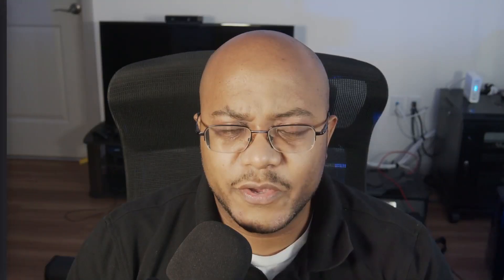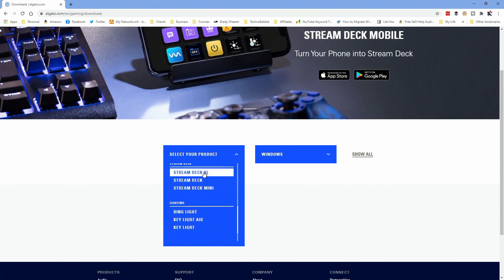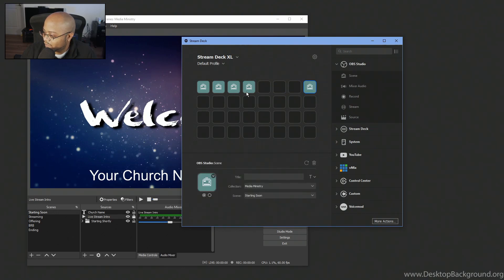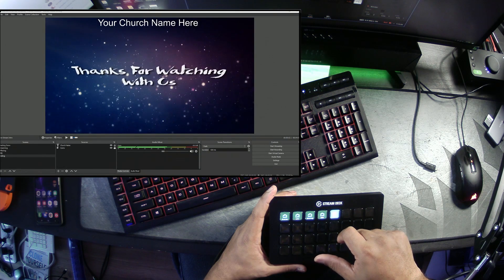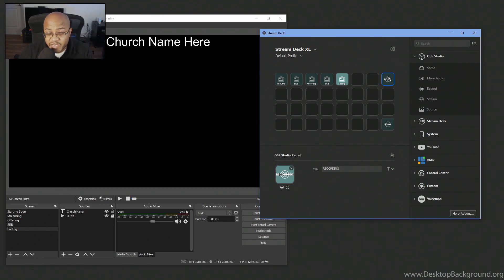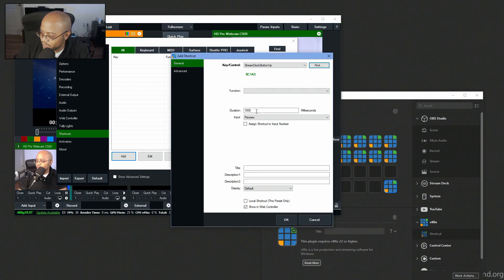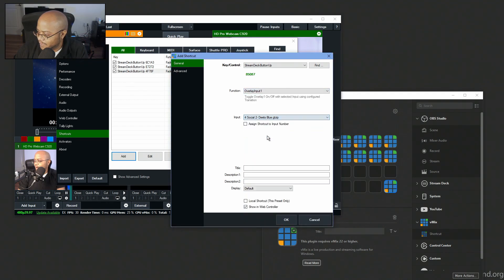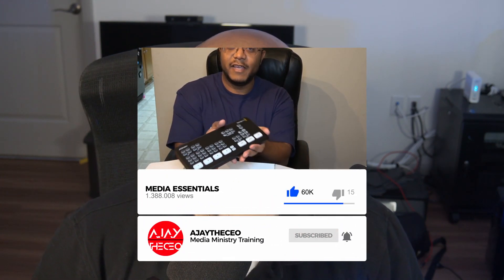HOW TO SETUP A STREAM DECK TO WORK WITH OBS OR VMIX | Make Your Church Live Stream SUPER Easy To Run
In this video, we walk through how to use the Elgato Stream Deck with OBS or VMix to make running your live stream super easy especially for volunteers.

OBS Complete Starter Bundle ► - 4:18

== TIMESTAMPS ==
0:00 - Video Intro
0:10 - Opener
0:22 - Greeting
0:40 - Content Start
2:42 - Install Software
3:15 - App Overview
4:50 - Stream Deck & OBS Setup
7:34 - Testing OBS Controls
10:45 - Custom Button Images
11:24 - Stream Deck & VMix Setup
13:24 - VMix Shortcuts
15:22 - Testing VMix Controls
16:39 - Summary
18:30 - Outro

○ 9" Monitor
○ Overhead Camera
○ Video Switcher

4-M.E. (Modern Media Ministry Made Easy) is a Facebook Group community of people in ministry just like you where we can share and grow together.